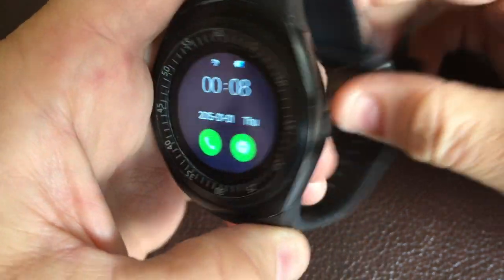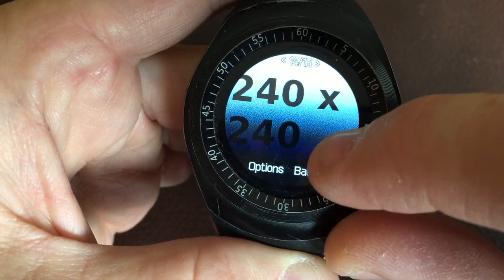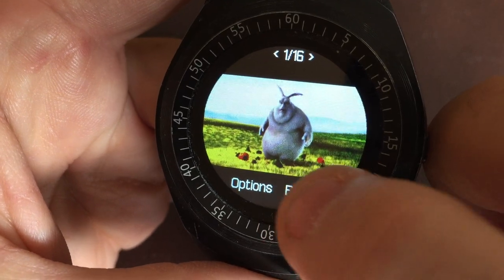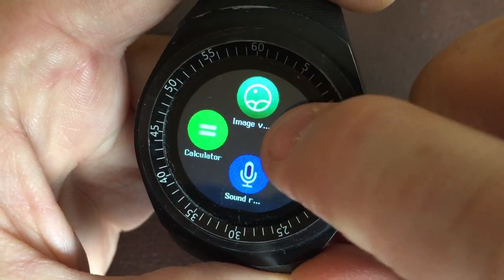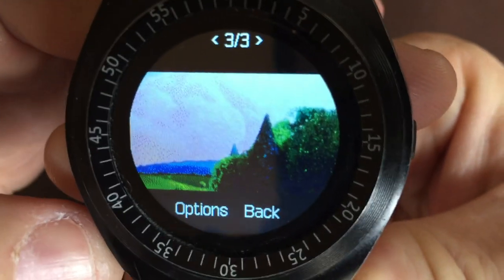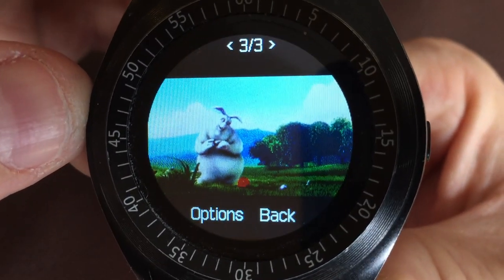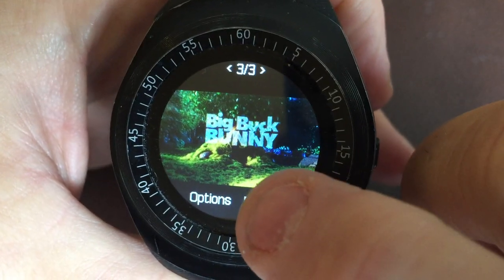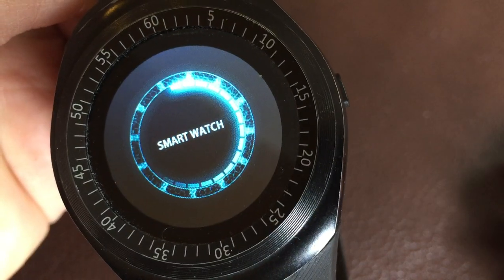Video Play Hack on Cheap ($8) Y1 Smart Watch!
The Y1 Smart Watch (with Phone) has been around a few years and is one of the cheapest, for around $8 shipped! It includes some fun features. The MediaTek processor is too weak to play videos but it will play animated GIFs and background audio together. So I experimented converting the video "Big Buck Bunny" to an animated GIF, trying to sync audio to simulate the effect of a video playing.  I used ffmpeg and a few other tools to get it all working, trying different frame rates, resolutions and speeds.